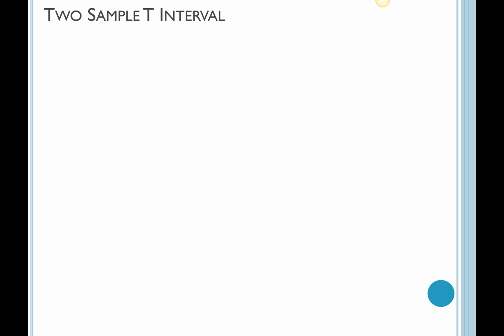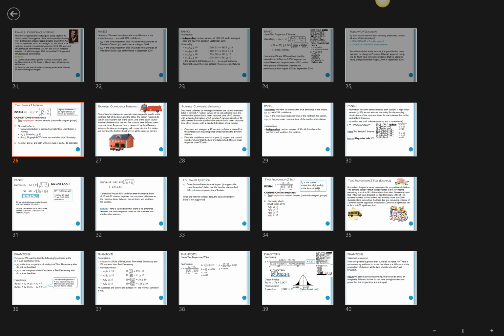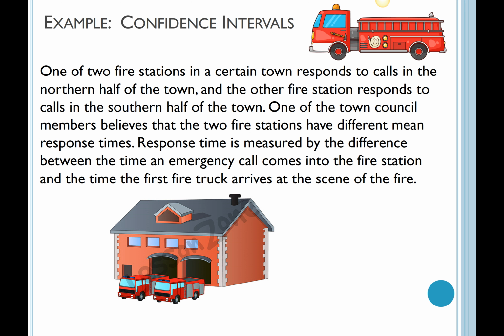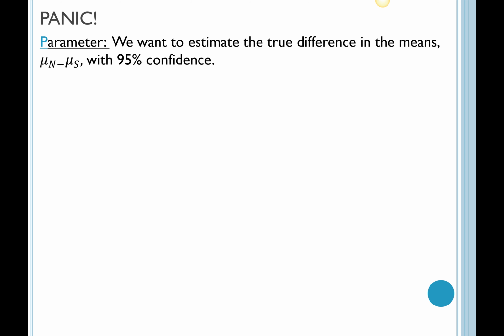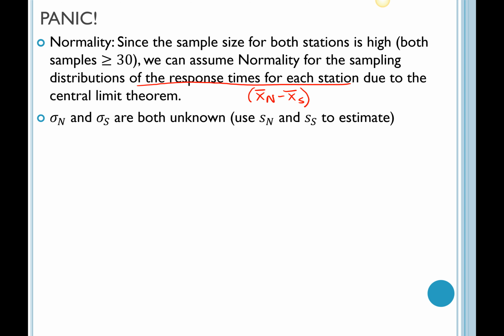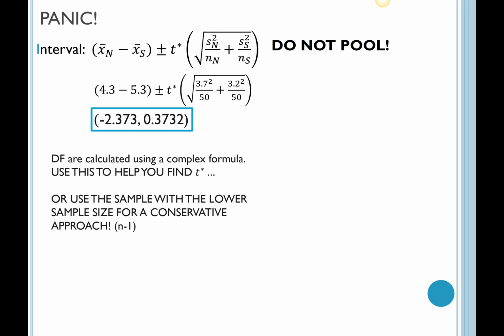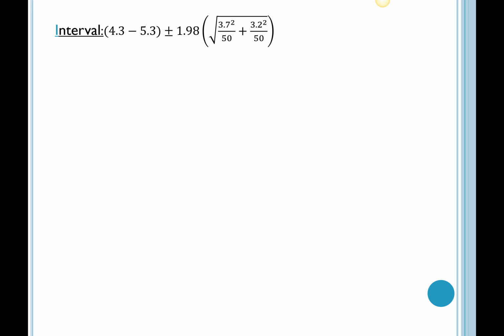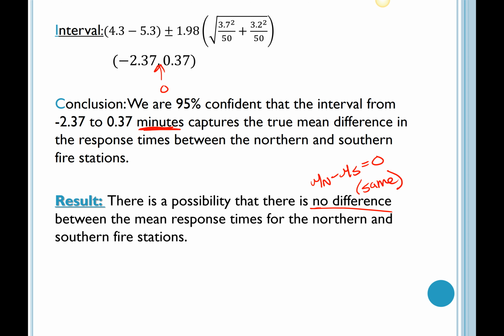Two Sample T Interval